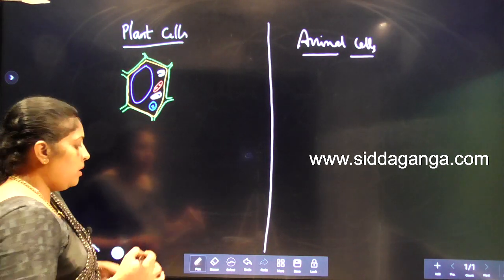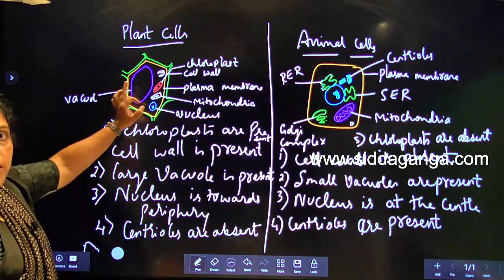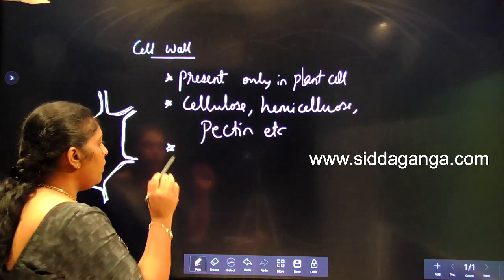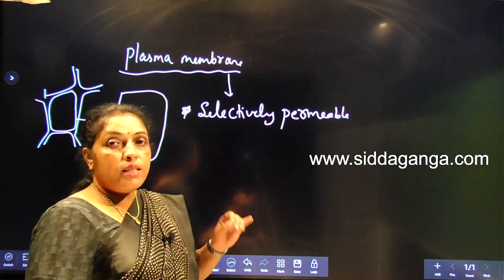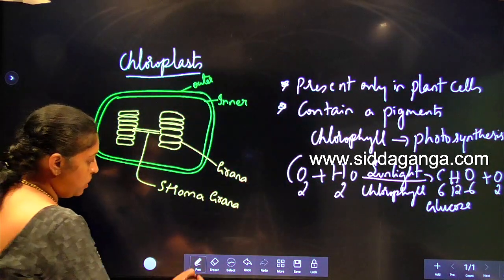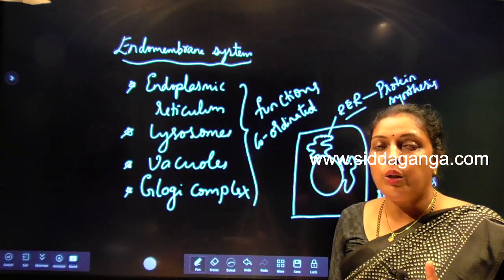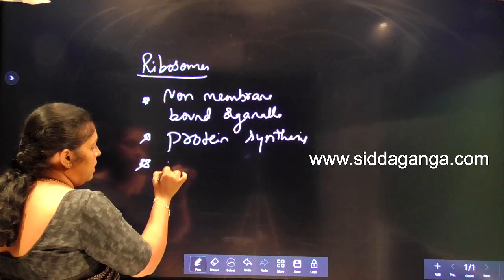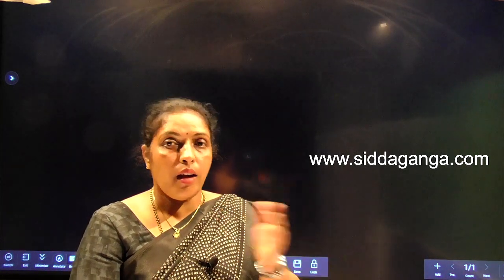1 PUC - BRIDGE COURSE - BIO - THE CELL UNIT OF LIFE - PART 2 - 2023-24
Siddaganga PUC BY USHA MADAM
Available at 4 PM - 2 June